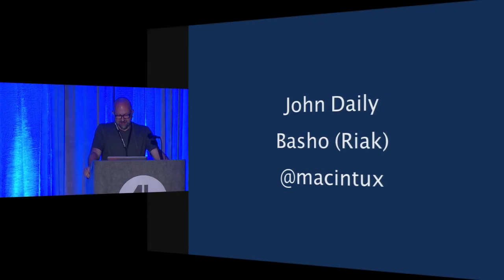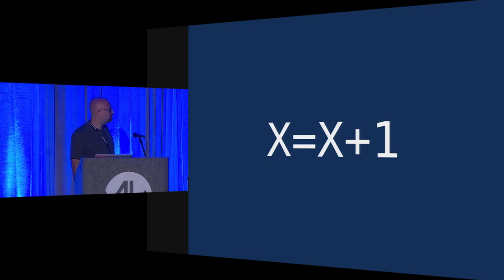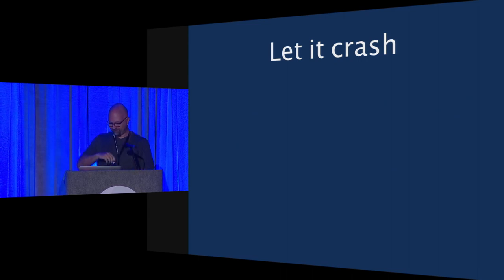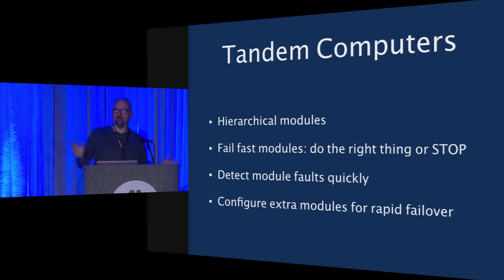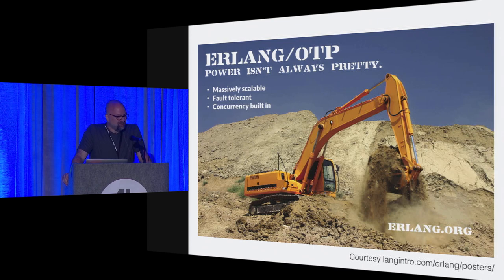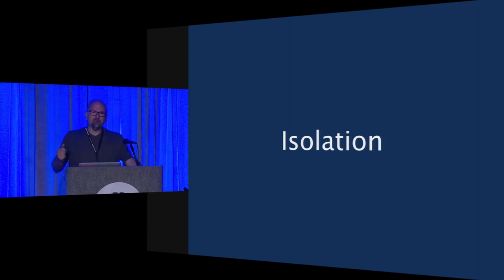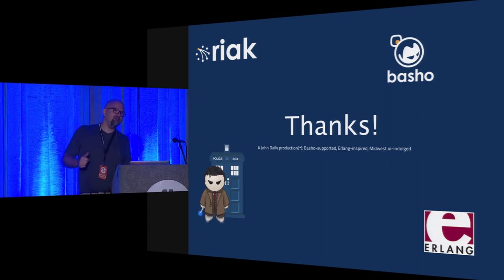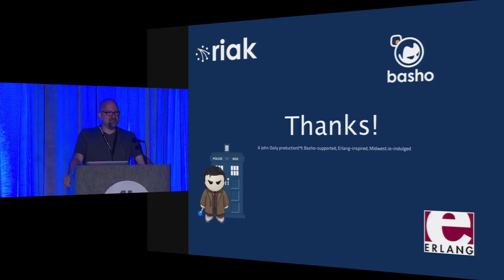Midwest.io 2014 - Erlang, or How I Learned to Stop Worrying and Let Things Fail - John Daily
This talk was given at Midwest.io 2014.

One doesn't have to participate in language wars to acknowledge that all languages are not created equal. Each has different strengths and weaknesses, but more importantly, certain languages are far enough removed from mainstream software development that learning them can open one's eyes to new ways of solving problems.

Erlang has several unusual features which collectively form a unique platform, one that excels at backend server software and distributed computing. This talk will not dwell on syntax; what's far more interesting is the Erlang Weltanschauung.

John Daily continues to chase a decades-long dream of doing full-time software development with detours through systems and network administration, global iOS mobile device management, and now technical evangelism for Basho. He has a passion for pragmatic programming languages such as C, Perl, and Erlang. Beauty is definitely in the eye of the beholder.